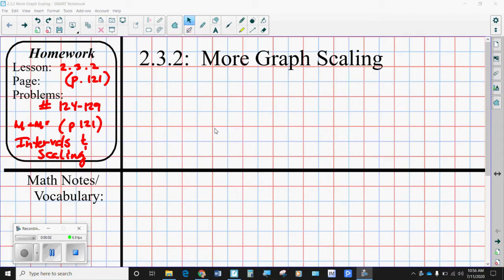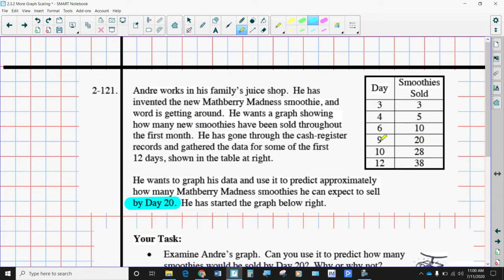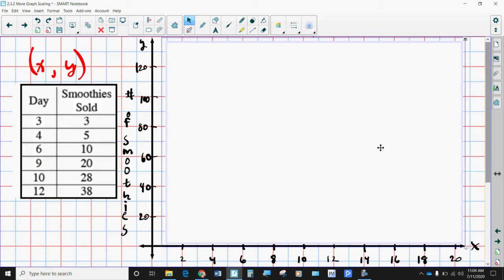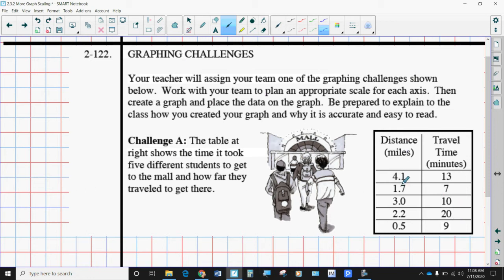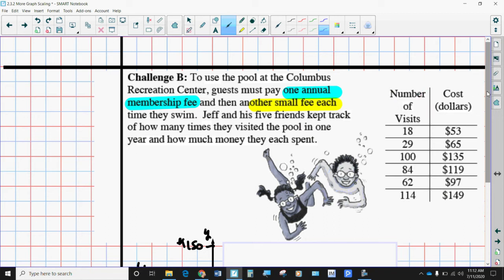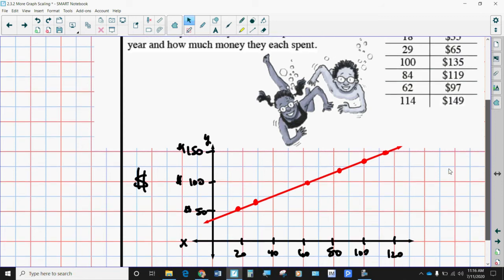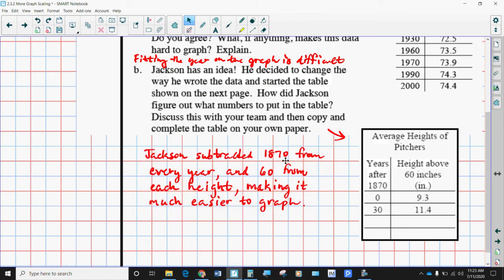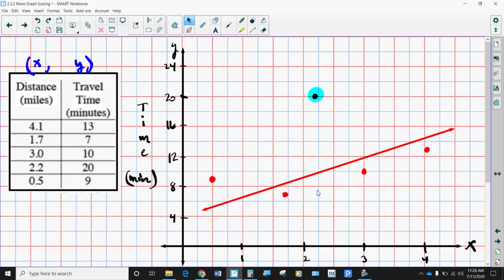7th Grade Ch2 3.2 More Graph Scaling